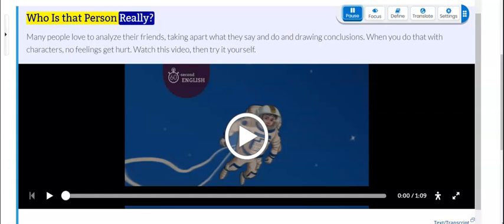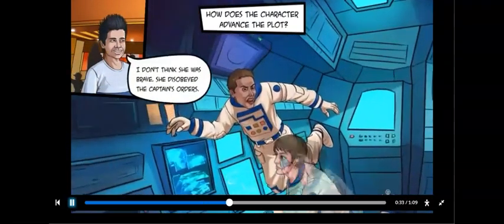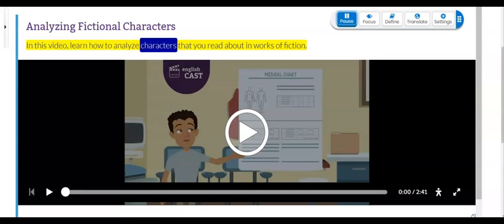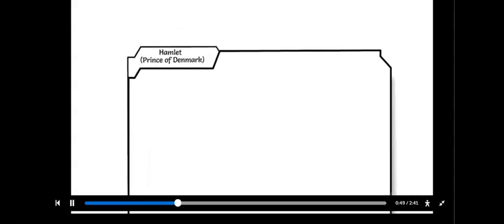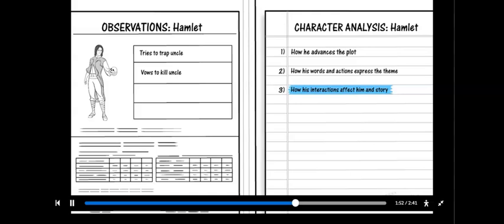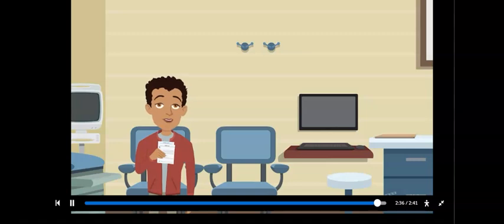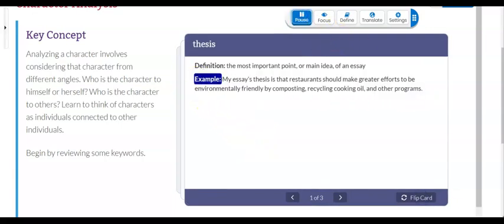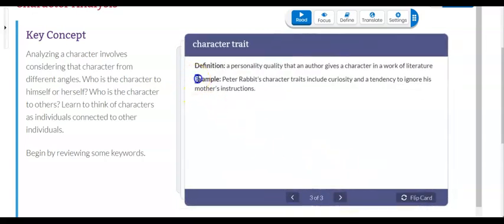3.09 A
English 9, MacLacklin